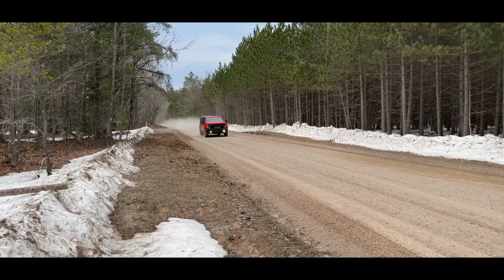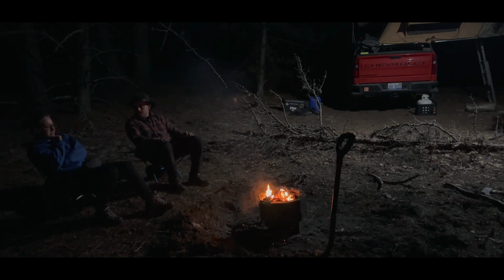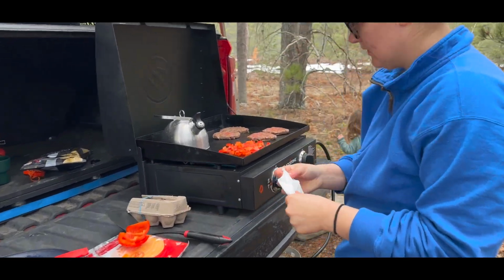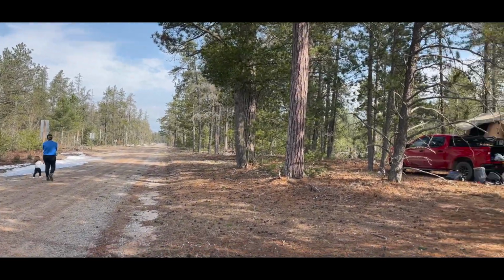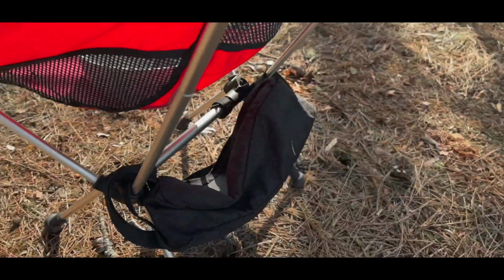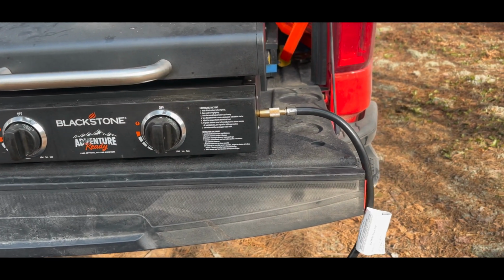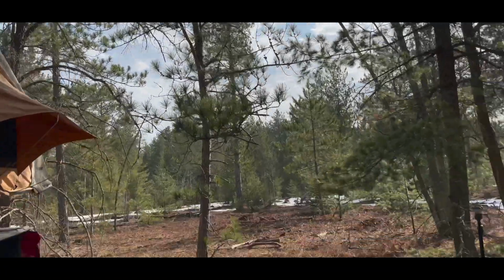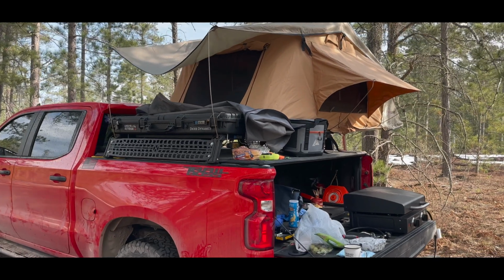2023 Overland Gear Shakedown: Exploring Hiawatha National Forest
Join us on an epic overlanding adventure as we put our 2023 gear to the test in the breathtaking Hiawatha National Forest! In this video, we'll showcase our latest overland setup, share valuable tips and tricks, and take you through the stunning landscapes of this natural wonder. From setting up camp to tackling challenging off-road trails, we'll cover everything you need to know for a successful overland journey.

My recommended gear

2020 Silverado Trail Boss
Michigan's Upper Peninsula